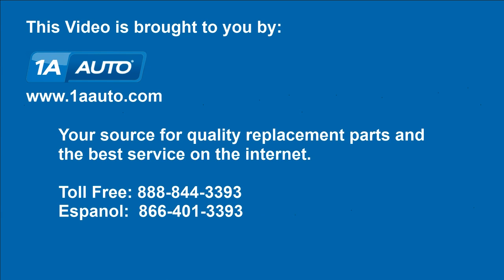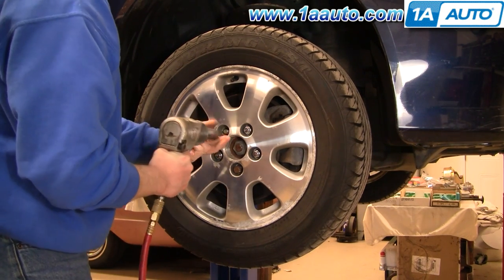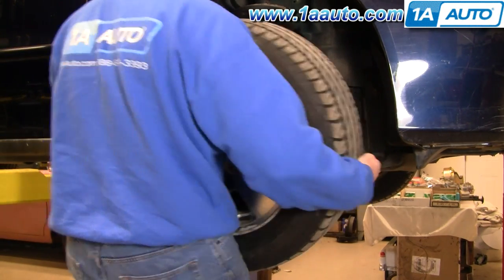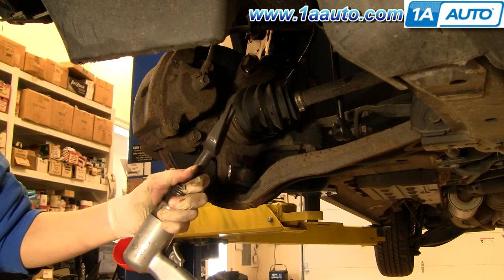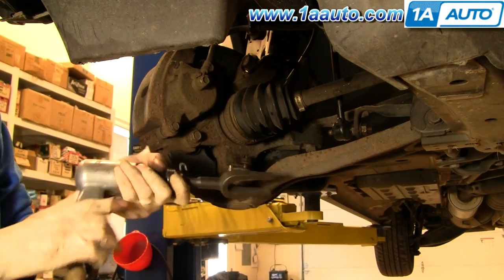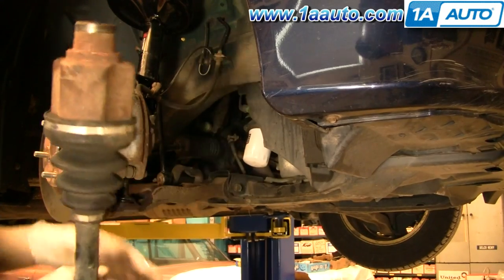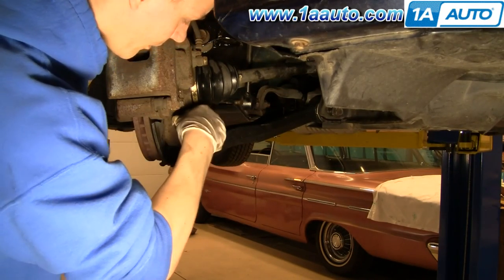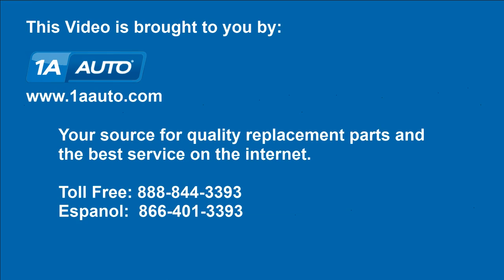How to Replace CV Axle Shaft 99-04 Honda Odyssey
1A Auto shows you how to repair, install, fix, change or replace broken, worn, or vibrating CV axles. This video is applicable to 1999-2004 Honda Odyssey models.

• Pickle Fork
• Lug Wrench